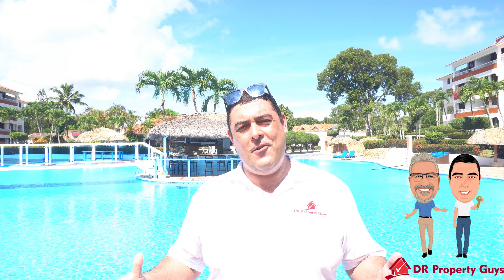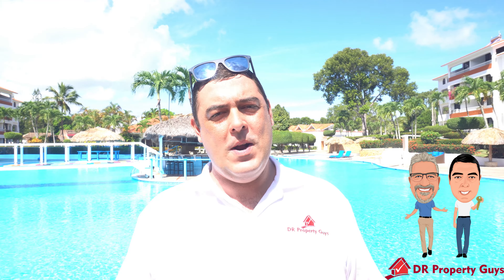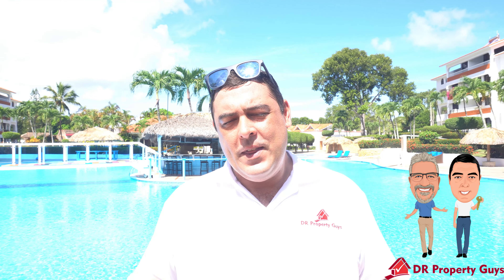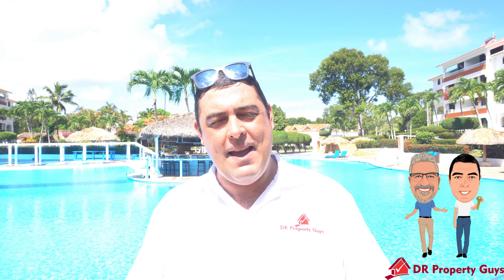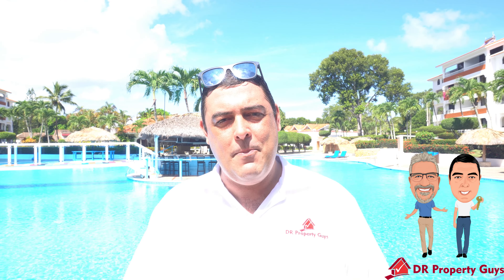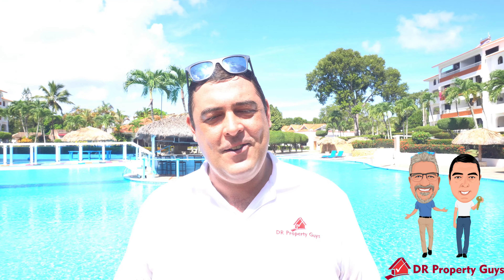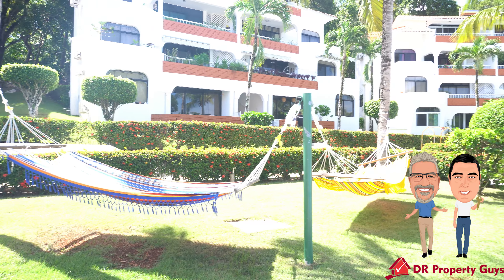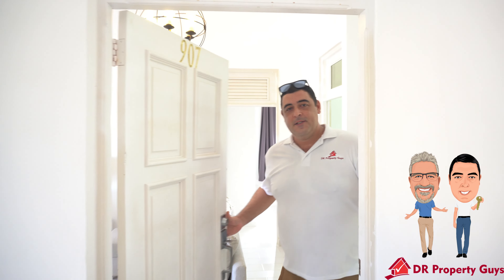1 Bed Ocean View Condo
SOLD FEB 2024

1 bedroom 1 bathroom condo:  Located within a very well maintained and much sought after condominium development just a short distance from the beach resort town of Sosua.

The common and general areas in this community are very well maintained and are highlighted by a huge and very impressive swimming pool area with swim up bar and poolside lounge / bar. The perfect place to find a quiet spot to soak up the sun, or to mix and mingle with fellow residents.

This condo is located on the third floor so mobility is key for any potential buyer. That being said the views from this condo really are quite special and include the ocean, the pool area and the natural tropical green area surrounding the development. The condo is bright and tastefully furnished with a kitchenette and breakfast nook, comfortable living area and a spacious balcony complete with awesome views as previously described. To the rear of the condo is the bathroom and bedroom which again is nicely furnished and in good condition.

Sosua town is just a short distance away where you’ll find two beautiful beaches, restaurants, cafes, bars and a whole host of general amenities at your disposal. Cabarete beach town lies just 20 minutes’ drive west with Puerto Plata International Airport 20 minutes to the west.

Price: U$129,500
Construction: 59m²
HOA Fees: U$187

For more information about this very desirable 1 bedroom 1 bathroom condo with ocean view, don’t hesitate to visit us at Drpropertyguys.com or alternatively you can always reach out to us by phone at your convenience:

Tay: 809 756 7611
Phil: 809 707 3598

If you’re in the area, please let us know, it would be our pleasure to show you around and share with you our combined 50 years of living here in The Dominican Republic.